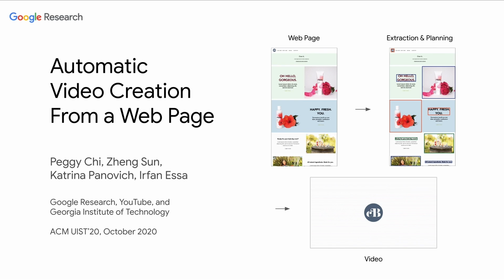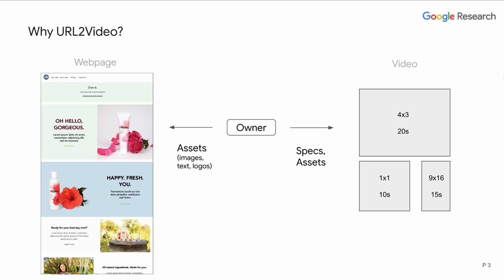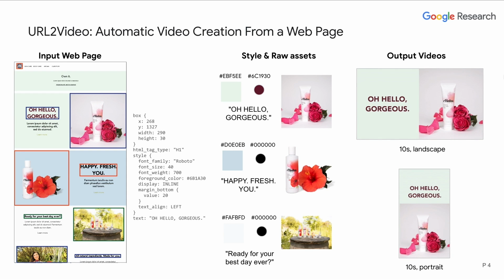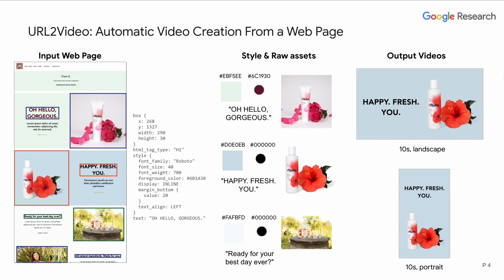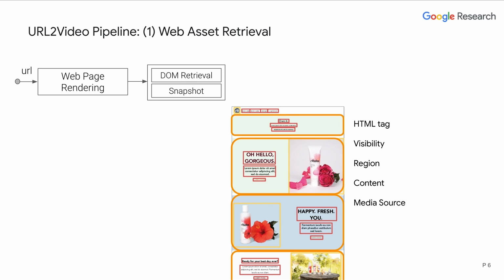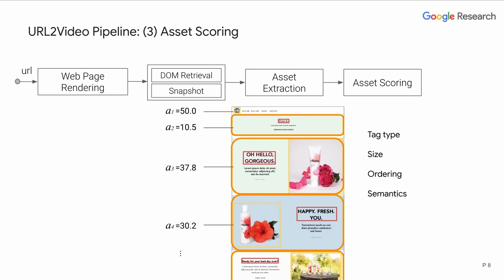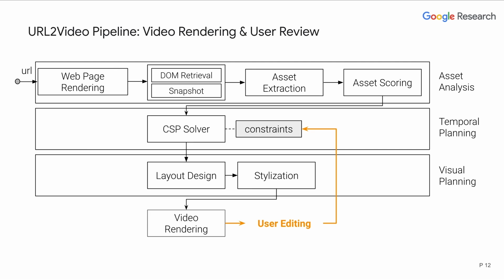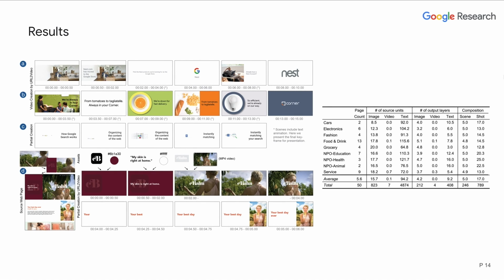Automatic Video Creation From a Web Page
Peggy Chi, Zheng Sun, Katrina Panovich, Irfan Essa

Session: 4A: Generating, Exploring and Understanding Design Space of Visual Media

Abstract
Creating marketing videos from scratch can be challenging, especially when designing for multiple platforms with different viewing criteria. We present URL2Video, an automatic approach that converts a web page into a short video given temporal and visual constraints. URL2Video captures quality materials and design styles extracted from a web page, including fonts, colors, and layouts. Using constraint programming, URL2Video's design engine organizes the visual assets into a sequence of shots and renders to a video with user-specified aspect ratio and duration. Creators can review the video composition, modify constraints, and generate video variation through a user interface. We learned the design process from designers and compared our automatically generated results with their creation through interviews and an online survey. The evaluation shows that URL2Video effectively extracted design elements from a web page and supported designers by bootstrapping the video creation process.